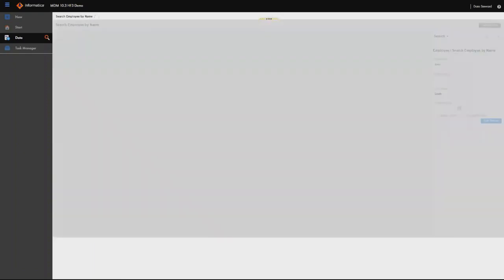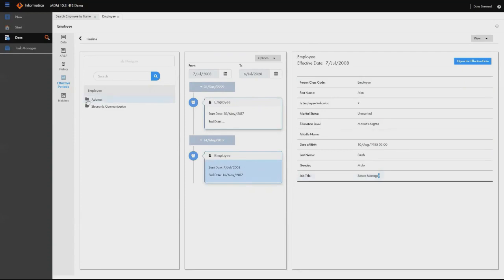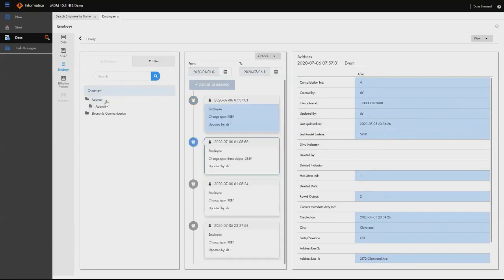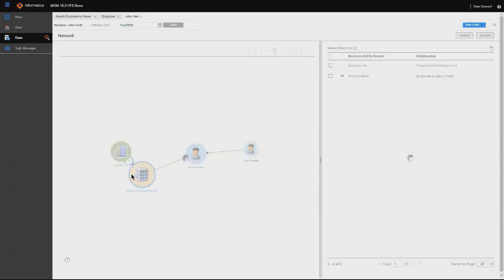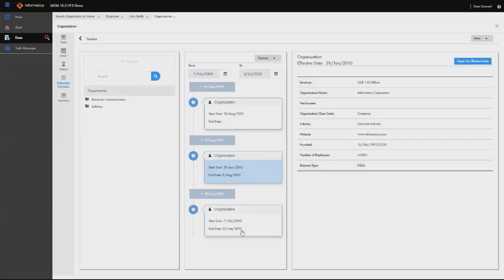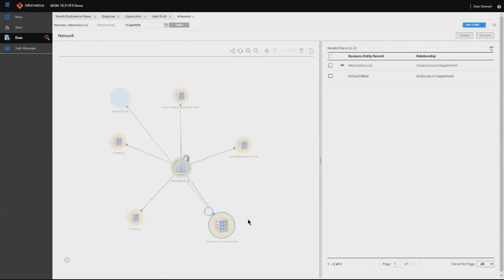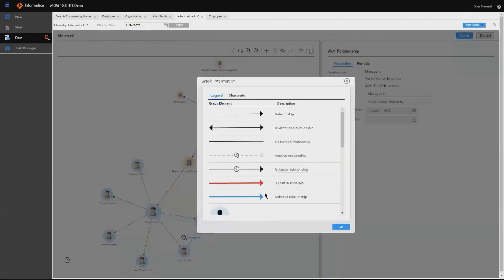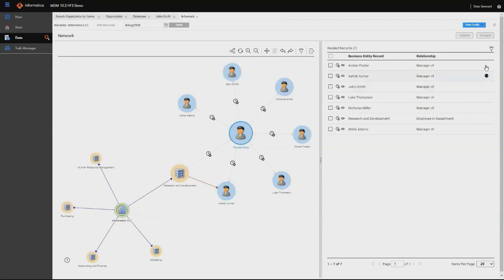MDM Multidomain 10.3 HotFix 3: New Features and Capabilities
This webinar will cover the changes in 10.3 HotFix3, which is for flash player deprecation in browsers.